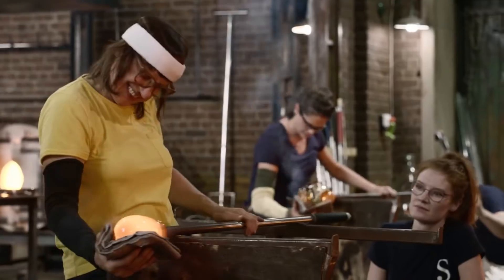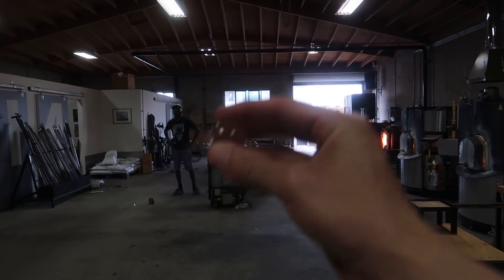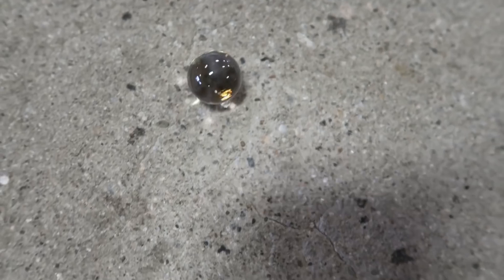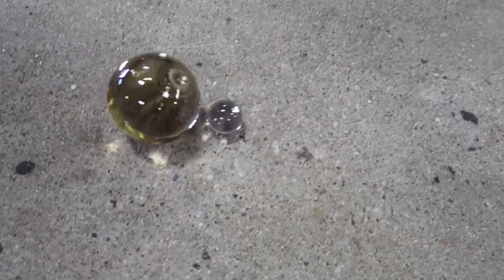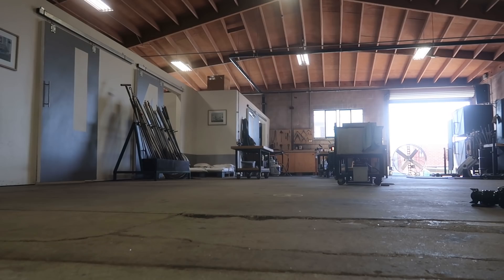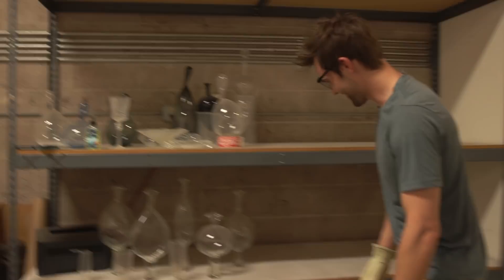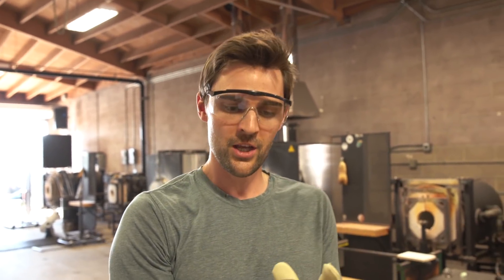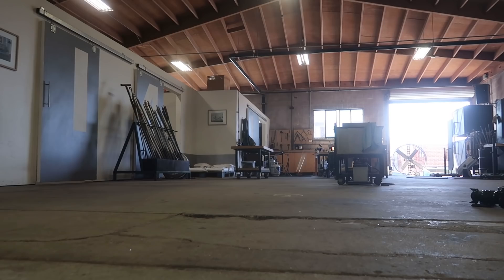BREAK or BOUNCE!? Unannealed Glass Balls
About a year ago I got the incredible opportunity to host a reality TV show about hot glass art called BLOWN AWAY. The first season came out last July and we wrapped filming on season two right before everyone went on lockdown. Being on set for 6 weeks I got exposed to all sorts of super talented and knowledgeable glass artists. Then on the night that the show came out on Netflix a local glass studio called the LA glass center invited me to a watch party.

The LA glass center is a studio in El Segundo about 15 minutes from my house and the owner is a guy named Joe Cariatti. Over the course of the last couple of years we’ve filmed all sorts of wacky science experiments with glass at Joe’s Studio.

However there was one thing that really stood out to me. One day Joe made a super simple glass ball and let it cool to room temperature without annealing it. Annealing is the process of letting the glass cool off from about 1200 degrees down to room temperature over several hours to allow it to work out stress points to make sure the glass doesn’t crack down the round. When this little glass ball cooled he threw it on the ground and it bounced all over the studio. I could not believe that it didn’t shatter as that’s usually what glass does when you throw it on the ground! So this got me thinking, why didn’t this little glass ball crack, and would it have if we annealed it first… and how big could we make glass balls before they would crack, or would they bounce just like the little glass ball?

LMK in the comments down below how you think we should keep this experiment moving forward!

Production Team:
Writer/Producer: Nick Uhas
DP: Kaleb Seaton
Editor: Jared Sarreal
Best Girl: Opal Roo (the dog)